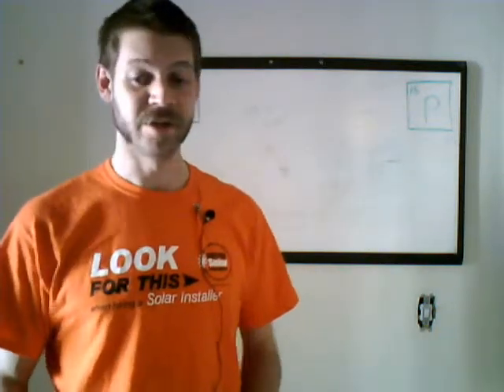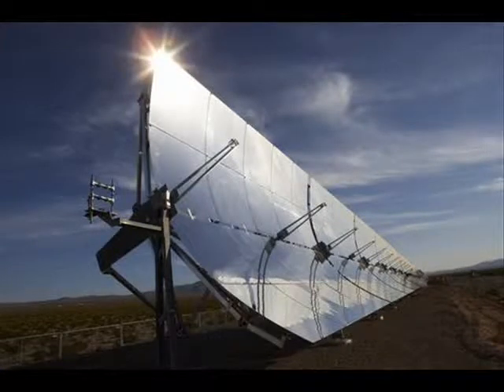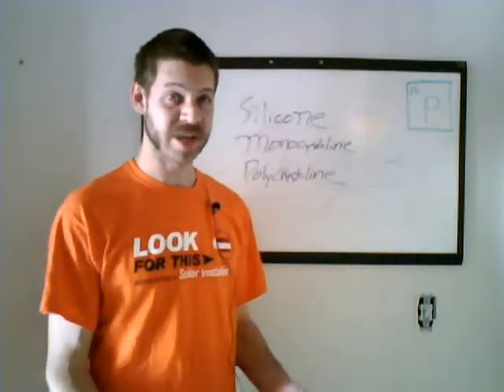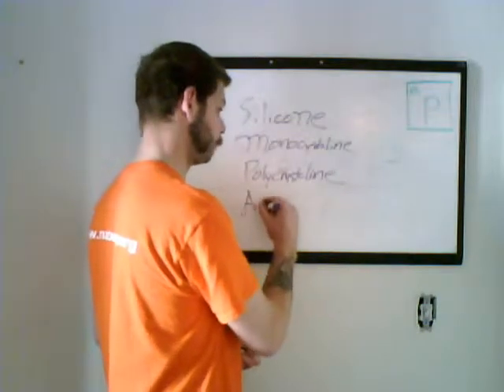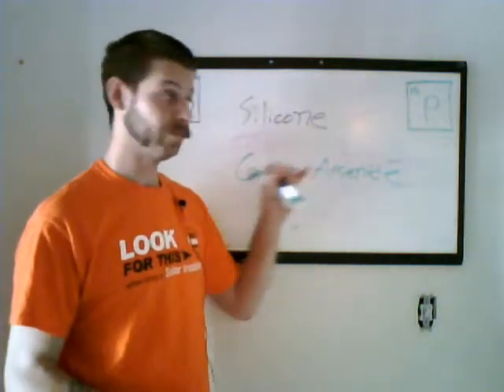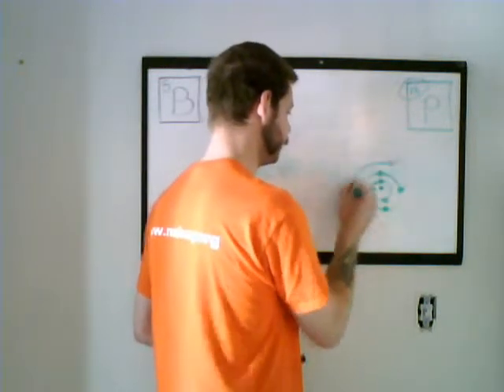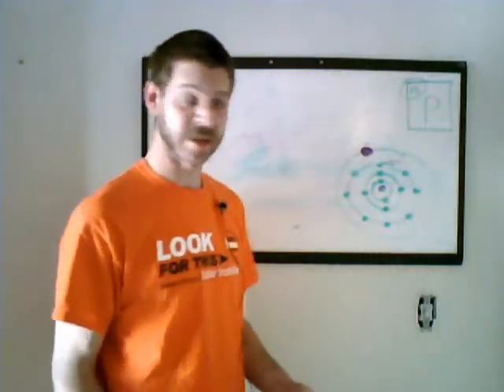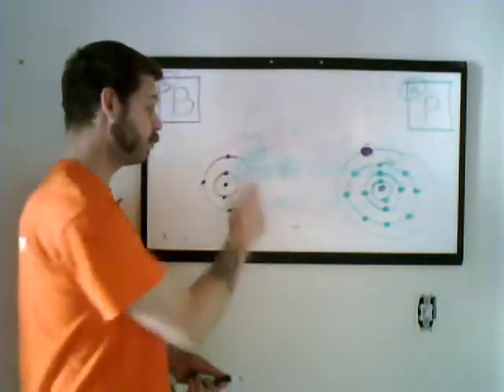Nabcep video 1.5